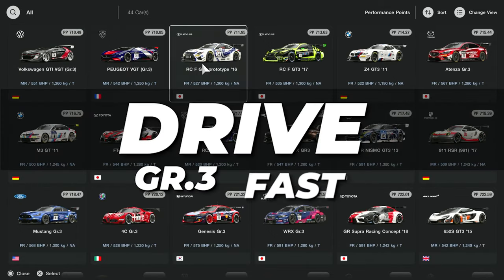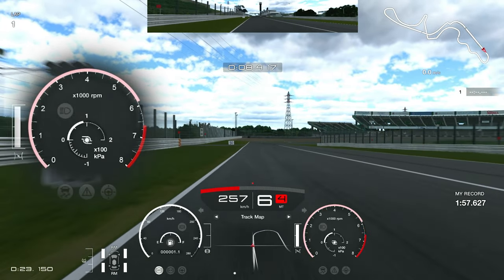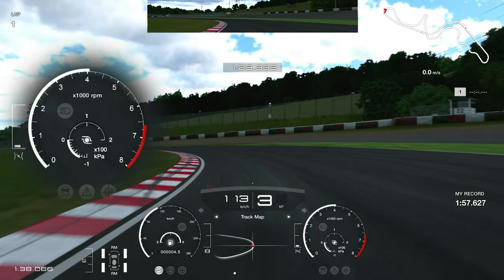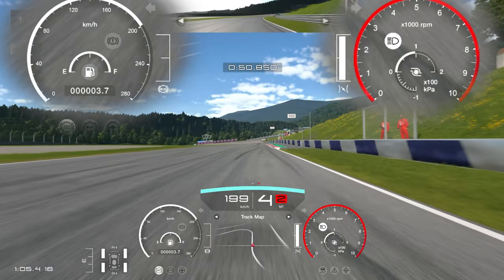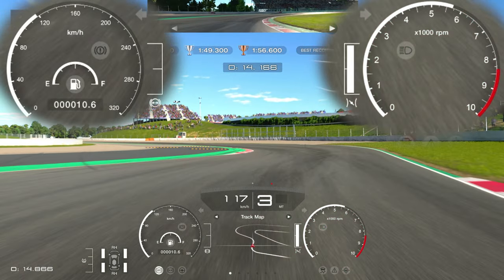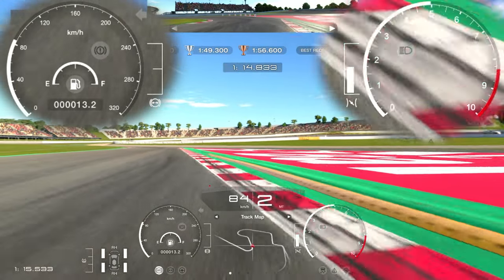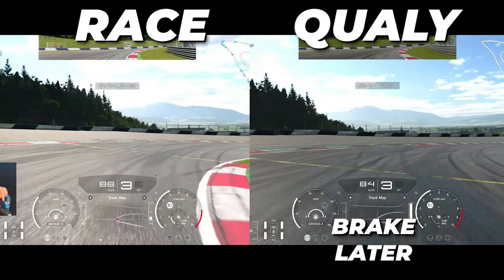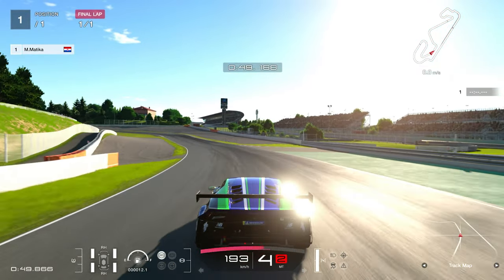How To Drive Gr. 3 Cars Fast in Gran Turismo 7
MY SIM GEAR:
➡️️🔥 Fanatec GT DD PRO:

Gran Turismo 7 FANATEC SETTINGS:
✅SEN - AUT
✅FFB - 100
✅FFS - Peak
✅NDP - 50
✅NFR - 5
✅NIN - 5
✅INT - OFF
✅FEI 100
✅FOR 100
✅SPR - OFF
✅DPR - 50